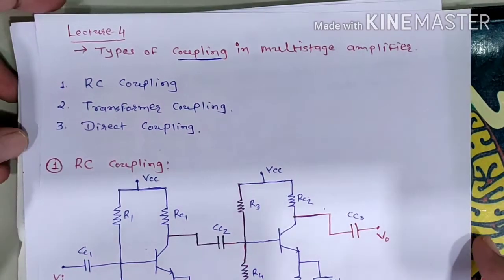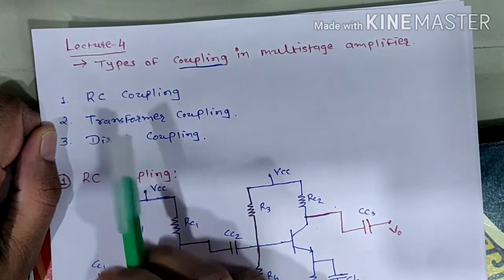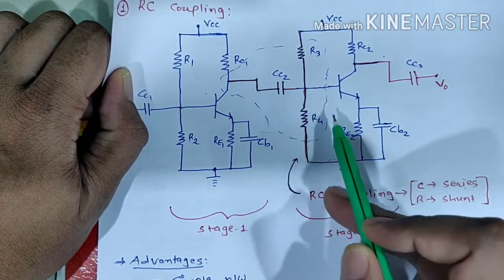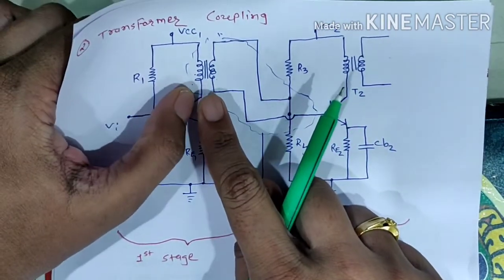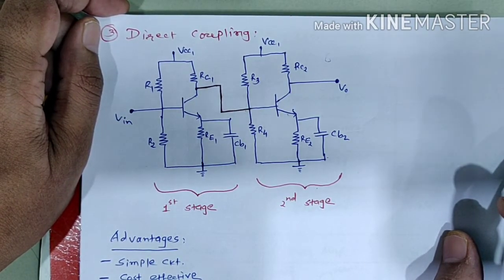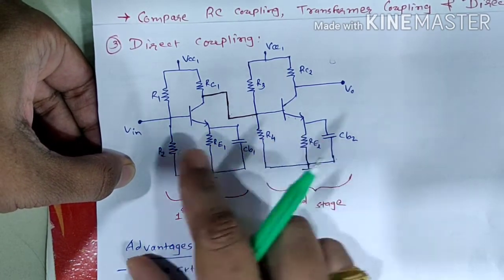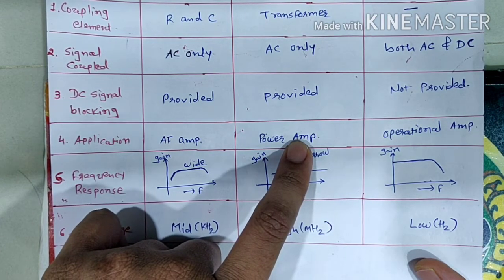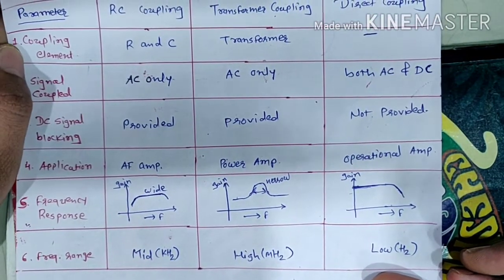Coupling Techniques for multistage amplifiers (Lecture 4)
this video explains various coupling techniques for multistage amplifier, RC coupling, Transformer Coupling, Direct Coupling. comparison of this three techniques.